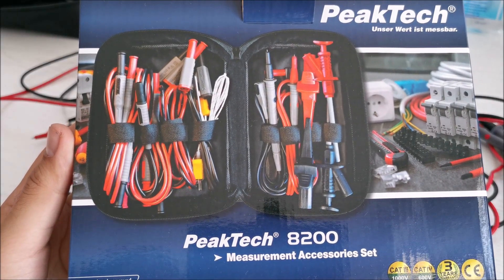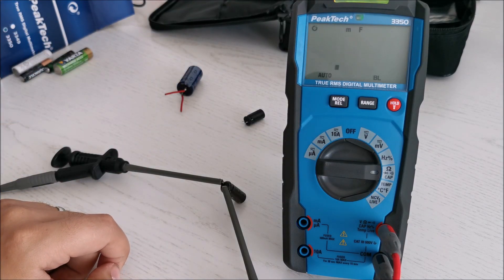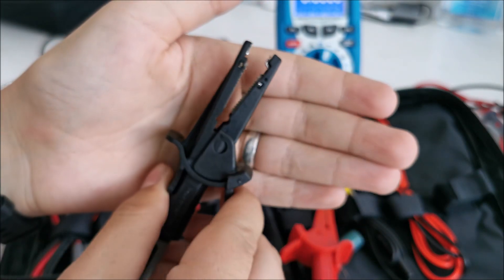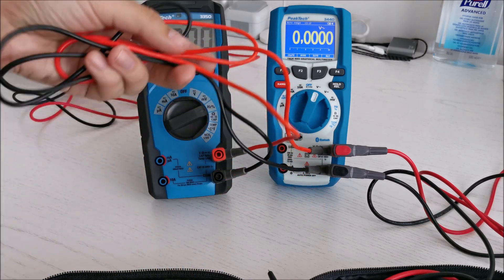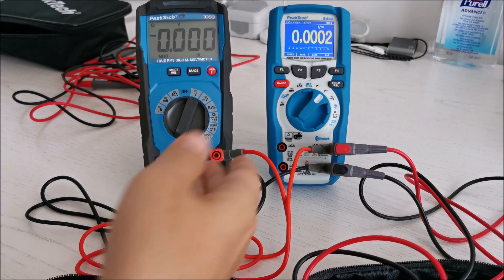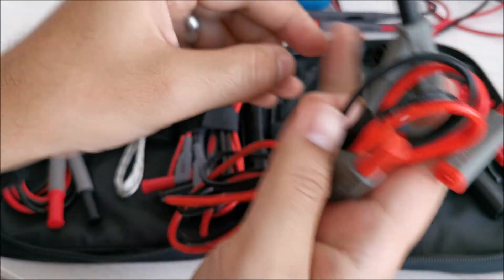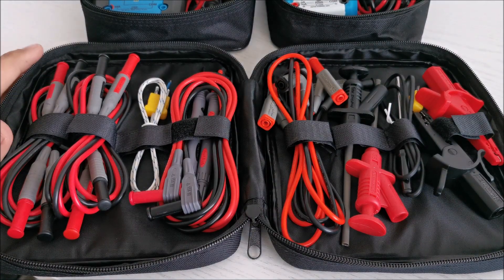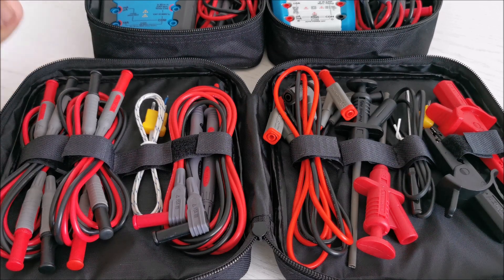PeakTech P 8200 Measuring Accessories Set - quick test